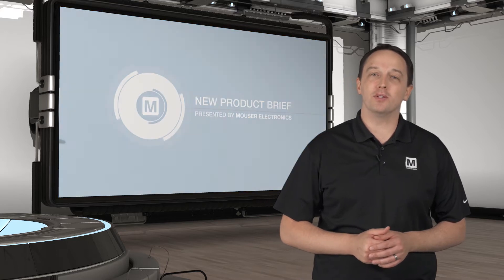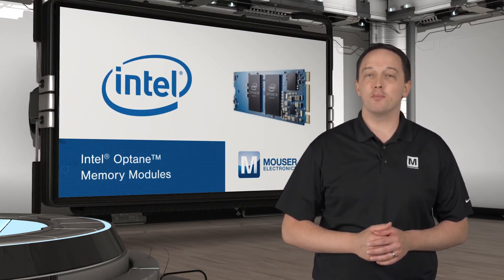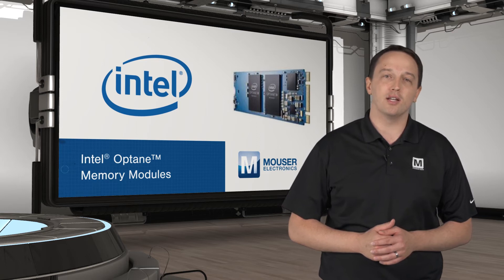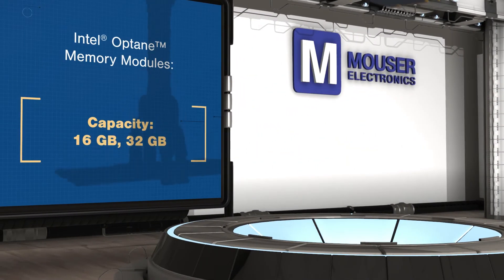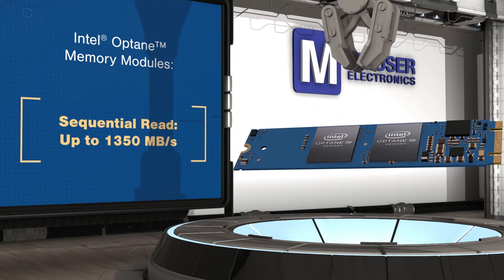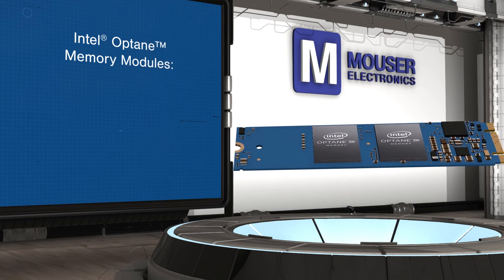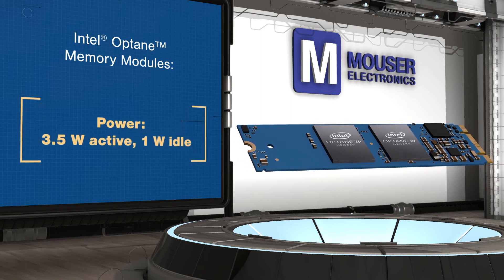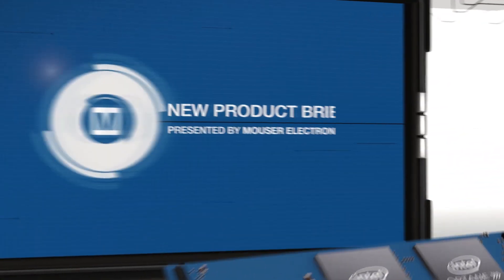Intel Optane Memory Modules | New Product Brief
Intel Optane Memory modules are the result of the 3D XPoint memory paired with Intel IP to deliver unprecedented performance. 3D XPoint memory is a new high density, low latency, nonvolatile memory technology that, and is the first truly new memory technology in decades. Intel Optane Memory modules are paired with traditional hard drives to provide more affordable high capacity storage with SSD performance.